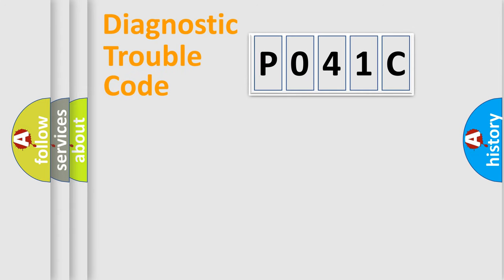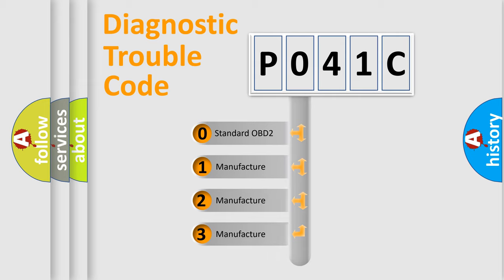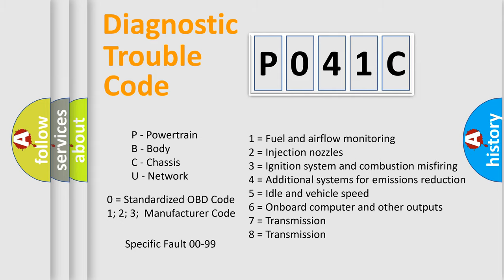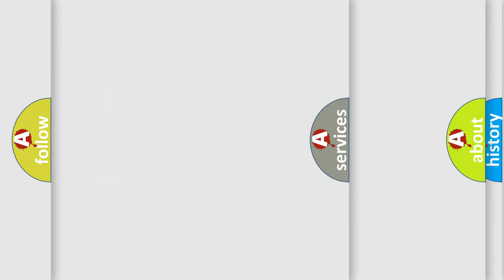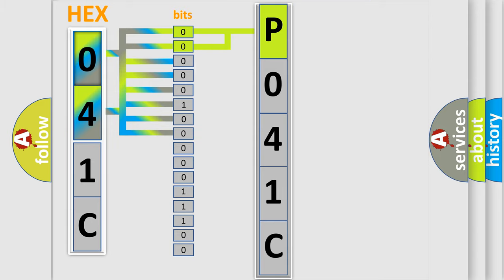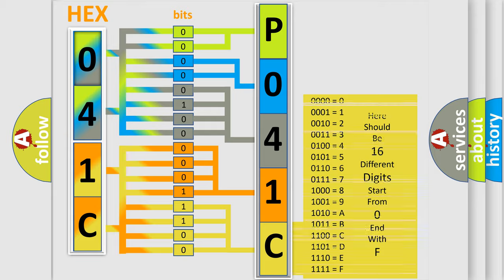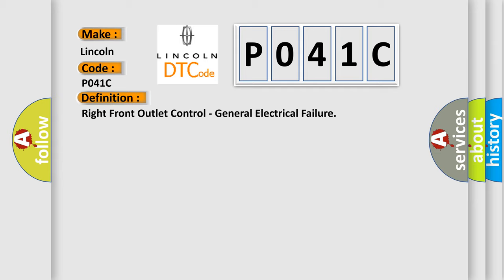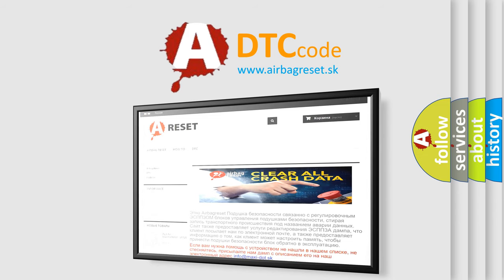DTC Lincoln P041C Short Explanation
Contents:
0:21 Basic DTC analysis according to OBD2 protocol standard.
1:48 Insight into programming
2:58 A diagnostically understandable description of the Diagnostic Trouble Code
3:05 Basic error definition

Make:
Lincoln
Code:
P041C
Definition:
Right Front Outlet Control - General Electrical Failure
Description:
Right front outlet valve fault is detected.
Cause:
Right Front Outlet Valve Fault